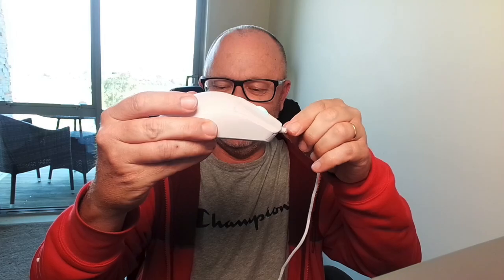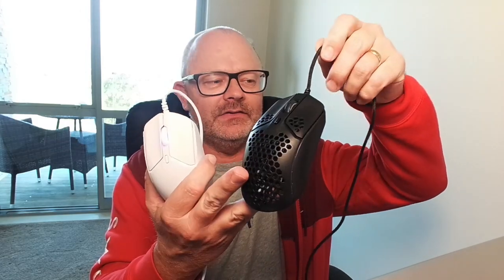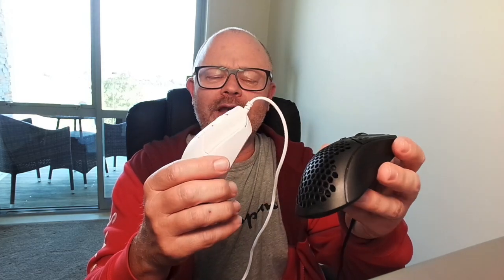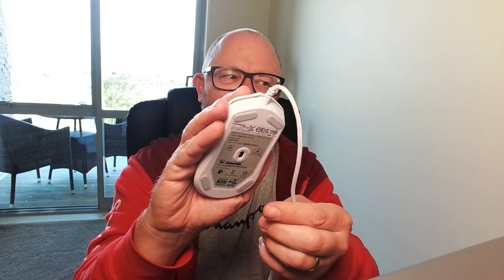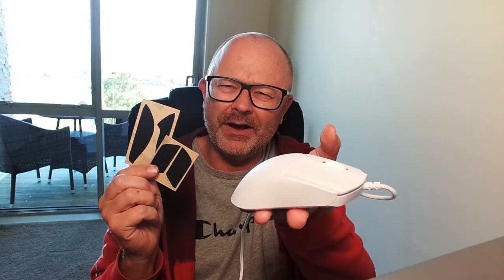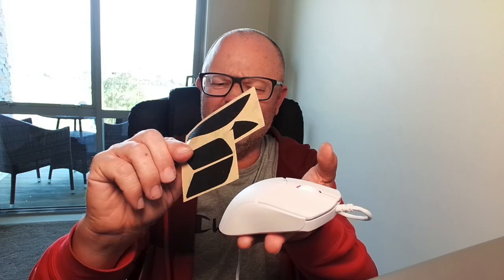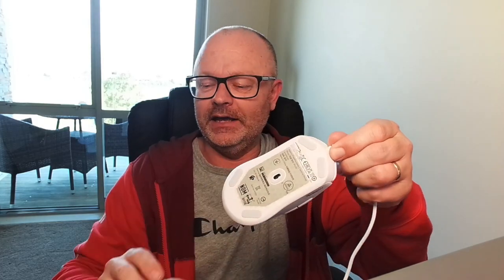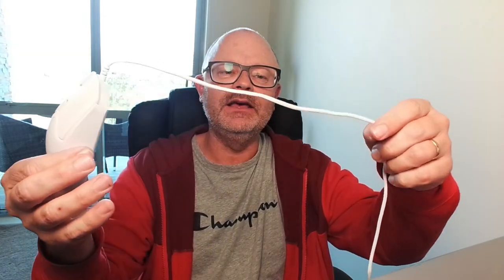glennzb Picks Up the Haste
Less holes, more mouse...